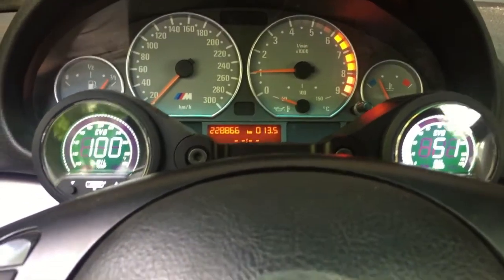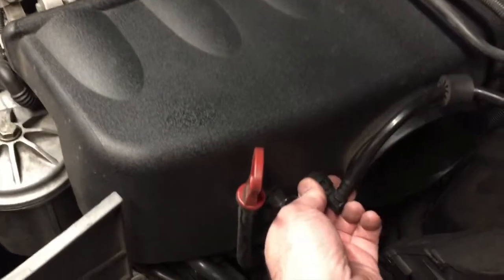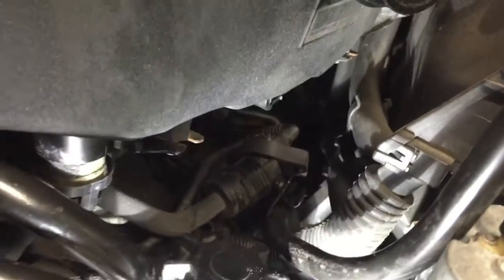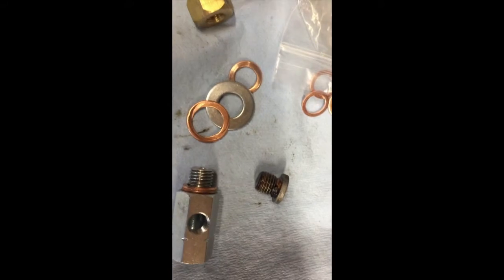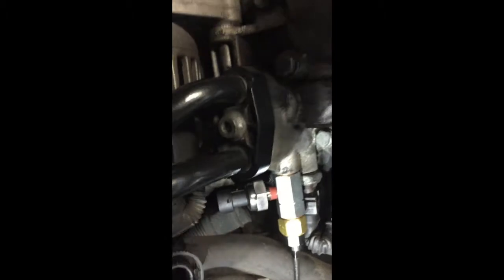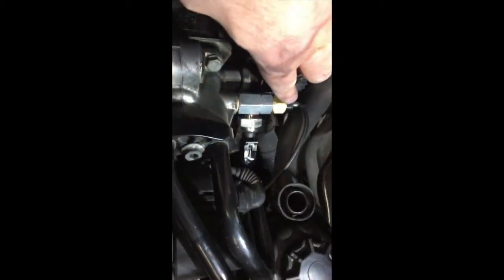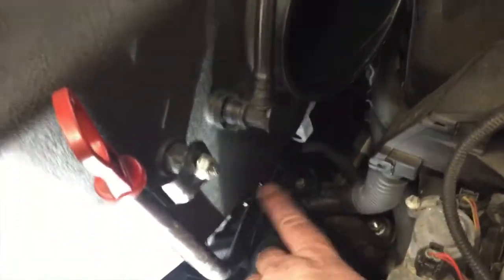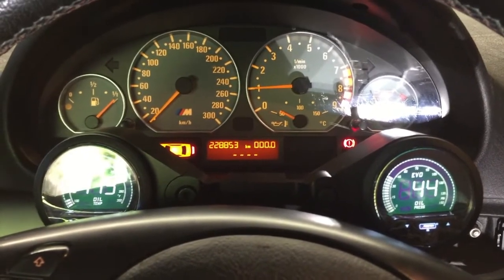E46 M3 Oil Pressure Gauge Install (Part 1/2)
Part 1/2 - In this 2 part video series, we install Oil Pressure and Oil Temperature gauges on a BMW E46 M3 using the RallyRoad steering wheel gauge Pod. Part 1 covers under the hood work, including connecting into the extra port on the oil filter housing for S54 engines.